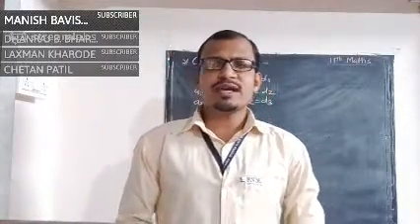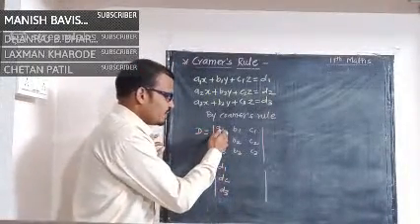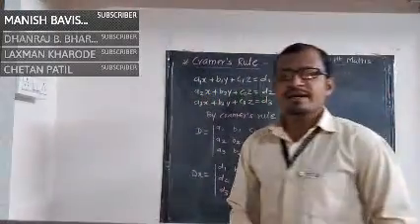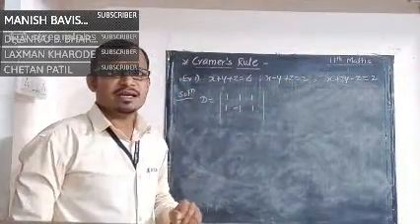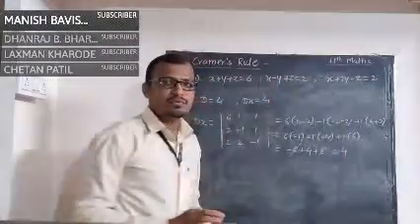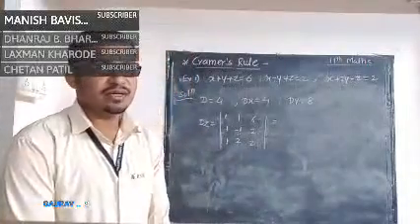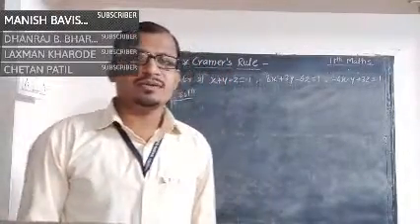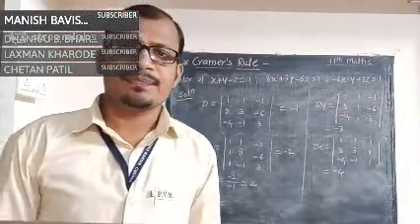11 th maths Determinants and matrices (part 3)